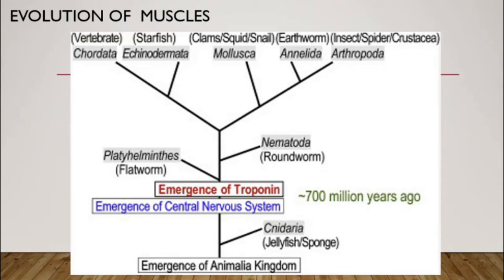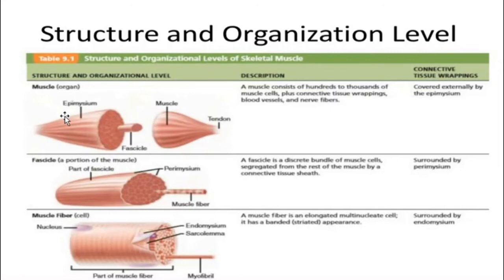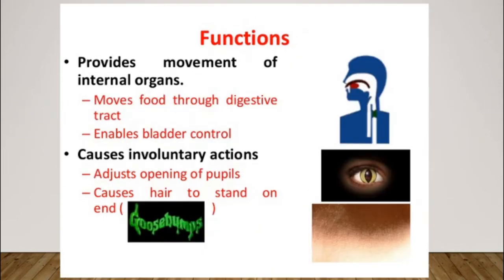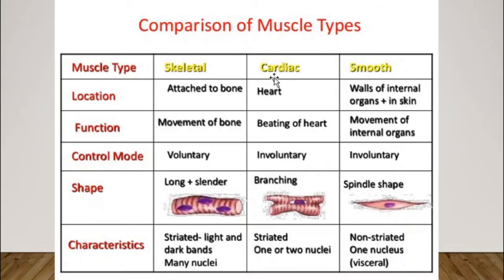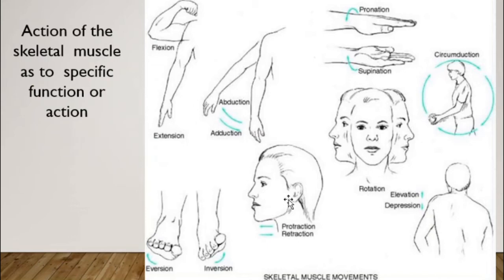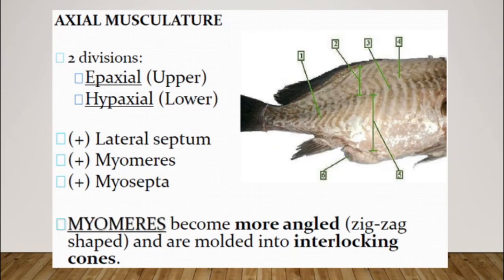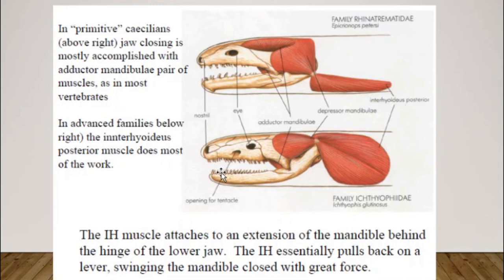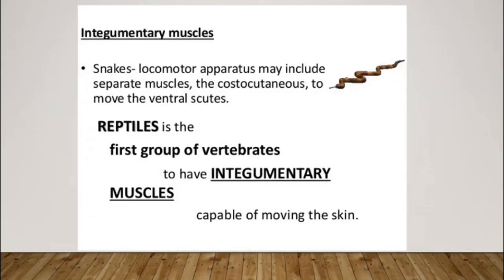Muscular System part 1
Muscular System - evolution, function, structure, classification of muscles and muscles of  fish and reptiles